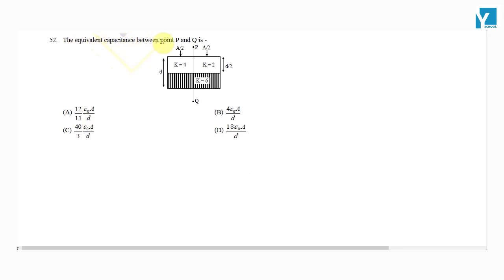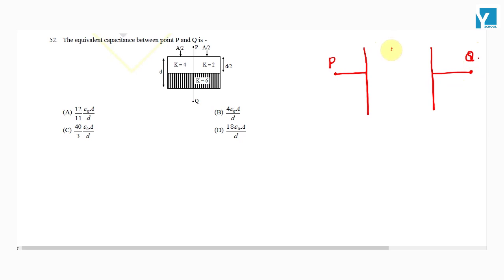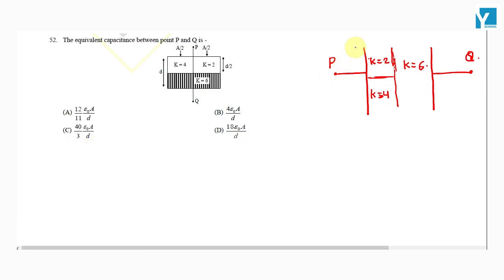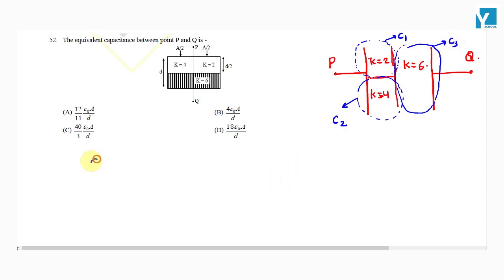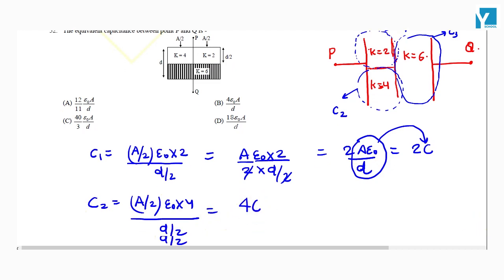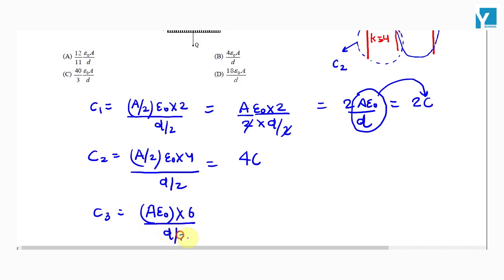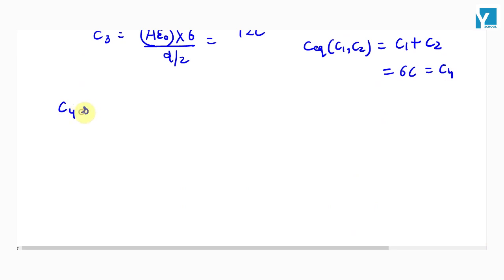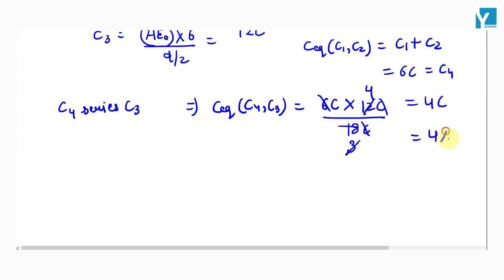QID 34805 Class 12 Physics CT Capacitors Q31